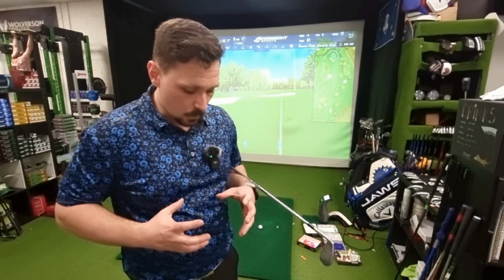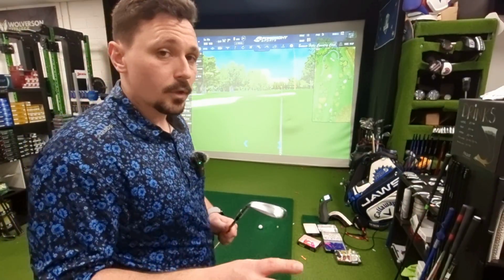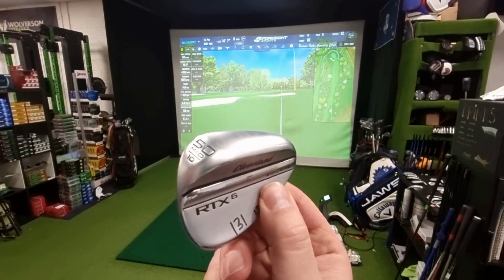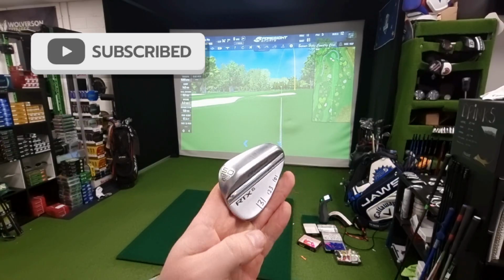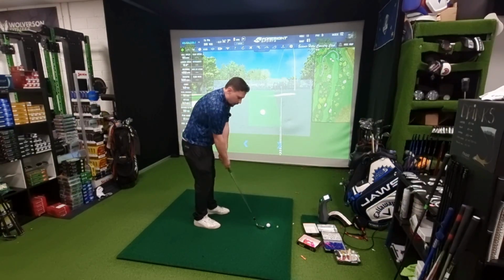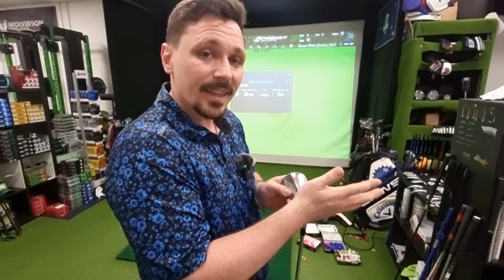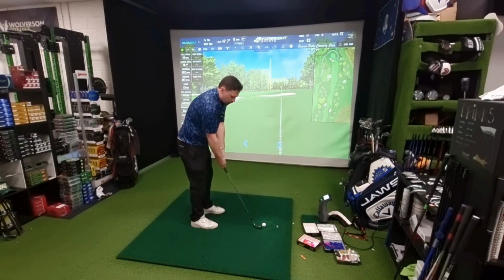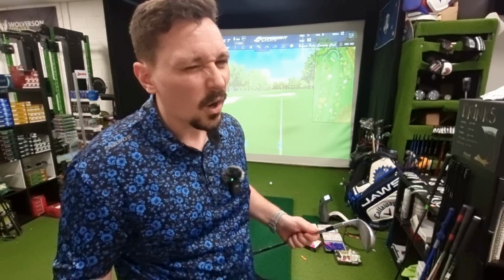Tips For Buying Custom Fitted Wedges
Before you buy new wedges, watch this video to learn all about cavity, bounce, loft, and sets of wedges. Get the info you need to make the best purchase!